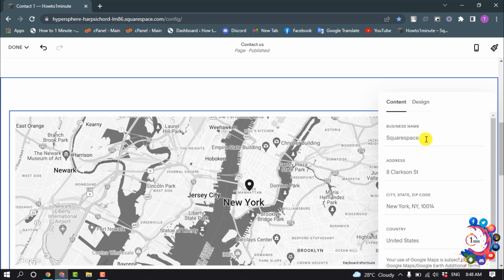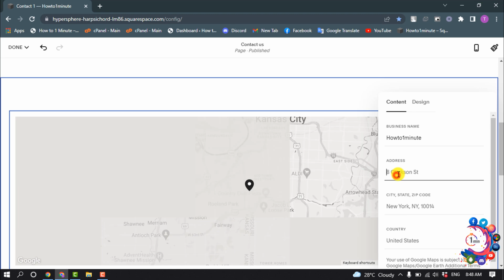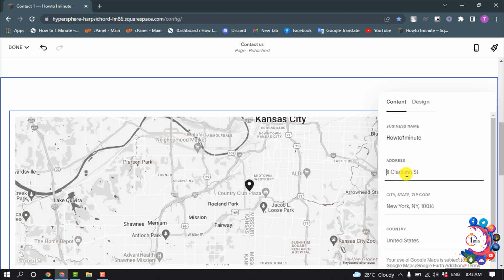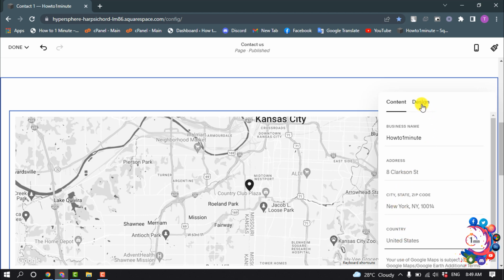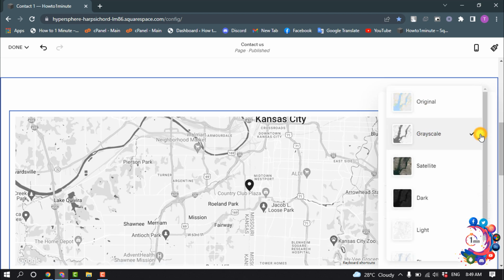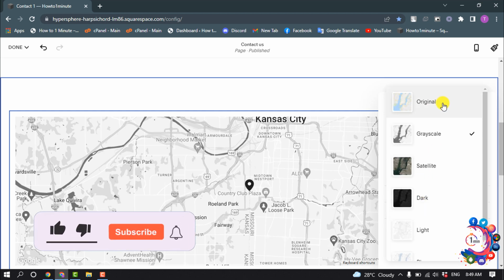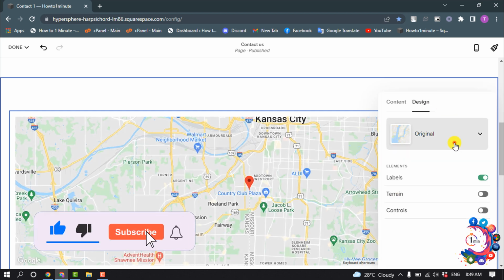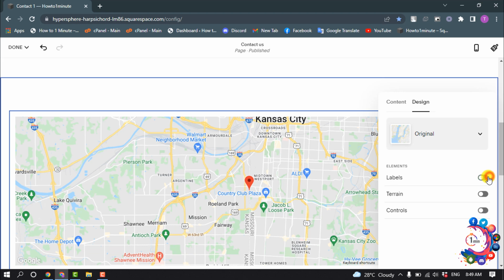How to Add a Map in Squarespace 2026 (Quick & Easy)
To add a map block:
Edit a page or post, click Add Block or an insert point, and select Map from the menu. ...
In the Content tab of the map block, add a location pin.
Use the Design tab to customize the color and appearance of the map.
Click outside the block editor when you're done.

"google maps"
"mapbox squarespace"
"interactive map for squarespace"
"squarespace map with multiple pins"
"squarespace maps"
"how do i add an insert point in squarespace"
"squarespace map plugin"
"squarespace map block"